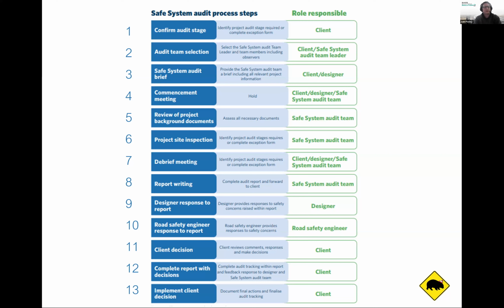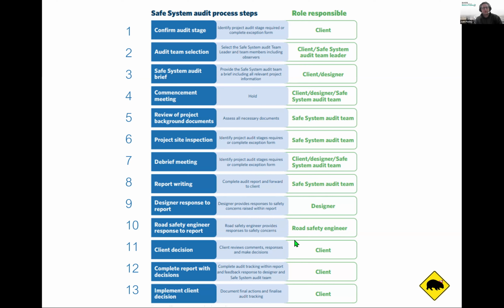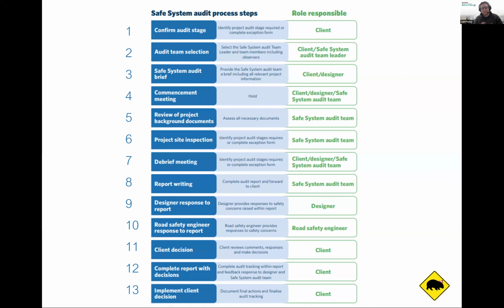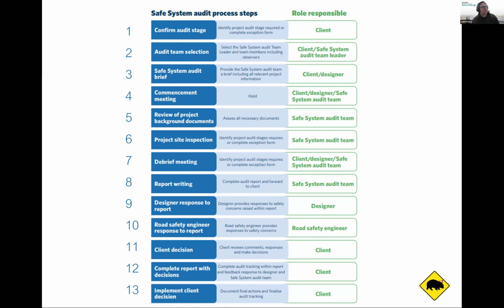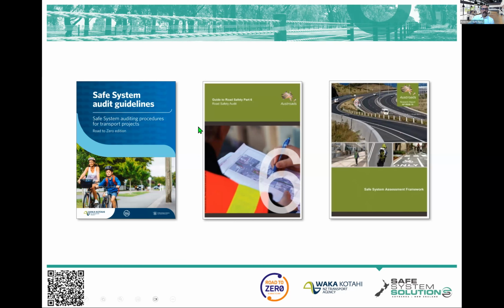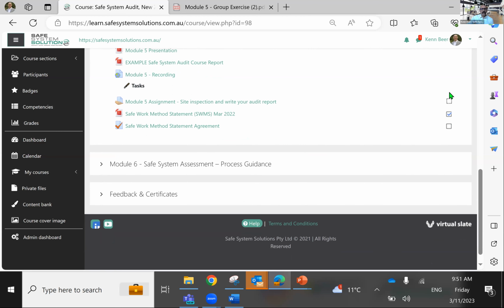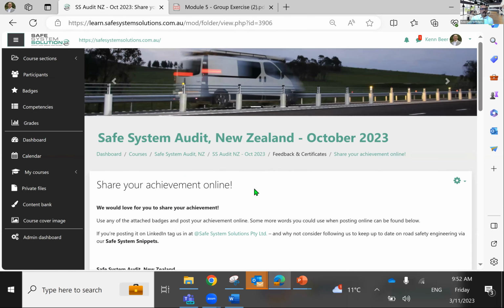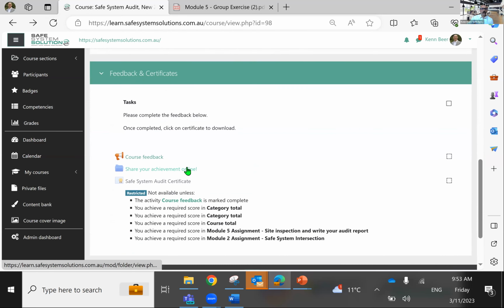Safe System Audit NZ, Oct 2023 - Module 6